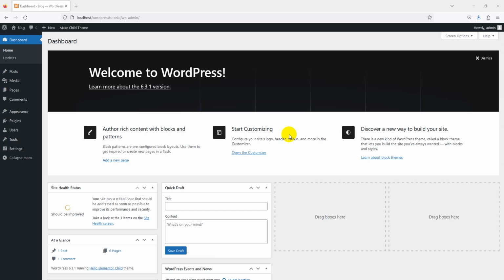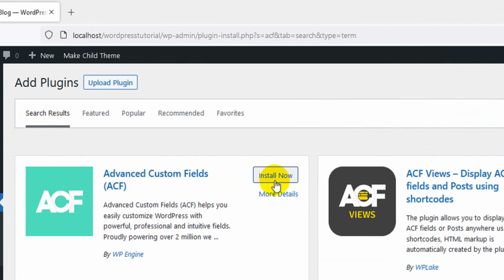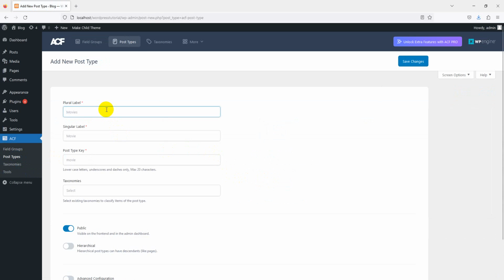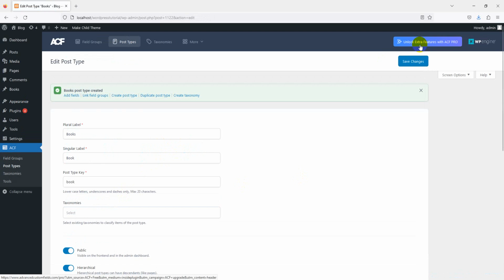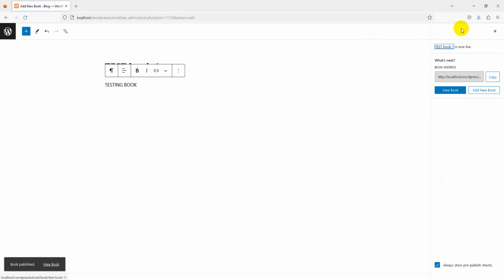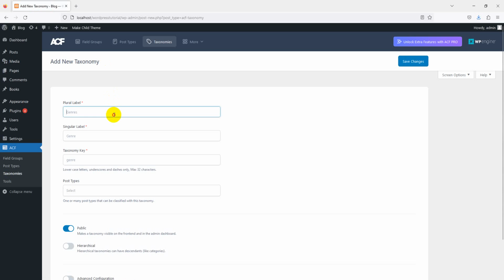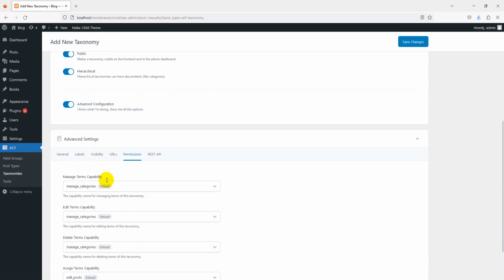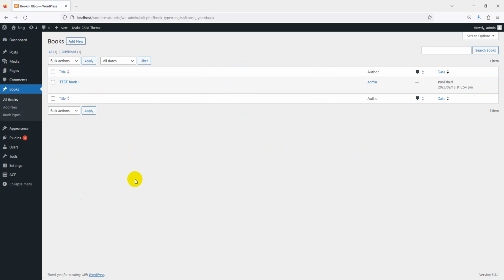How to Create Custom Post Type Using ACF Free ( Wordpress Custom Post Types )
How to Create Custom Post Type Using ACF Free

Unlocking the Power of ACF Free: Your Guide to Creating Custom Post Types
In this comprehensive tutorial, we delve deep into the world of custom post types using ACF Free. 🚀 If you've ever wondered how to create dynamic content on your WordPress website, you're in the right place! 🌐

Learn the ins and outs of ACF Free and discover how to build custom post types effortlessly. From beginners to seasoned developers, this guide has something for everyone. Whether you're looking to showcase products, articles, or any other content type, ACF Free has you covered.

Get ready to take your website to the next level with this step-by-step tutorial. 🌟

How to Create Custom Post Type
ACF Free Tutorial
WordPress Custom Post Types
Website Development
Dynamic Content Creation
ACF Free Plugin
Custom Fields in WordPress
Website Enhancement
Web Design Tips
WordPress Plugins
ACF Free Guide
Website Building
ACF Free Features
Web Development
WordPress Development
Website Design
ACF Free Custom Fields
WordPress Website
Content Management
ACF Free Mastery
Web Content
WordPress Tips
ACF Free Demo
Post Type Creation
ACF Free Benefits
WordPress Design
ACF Free Walkthrough
Website Customization
ACF Free Basics
ACF Free Overview
WordPress Customization
ACF Free Explained
Web Content Creation
ACF Free Essentials
WordPress Content